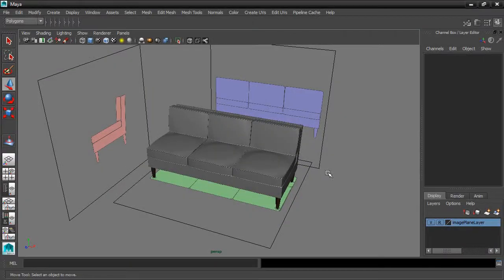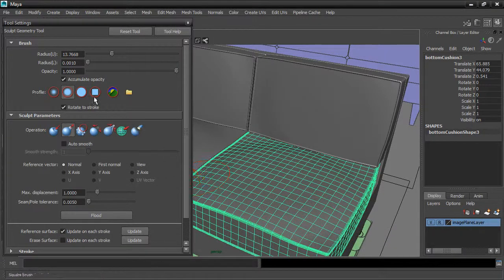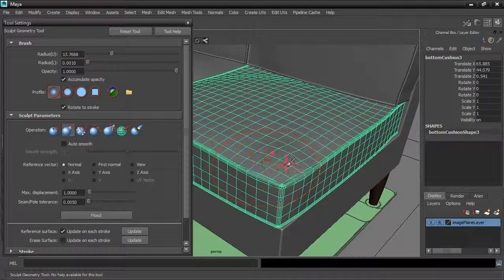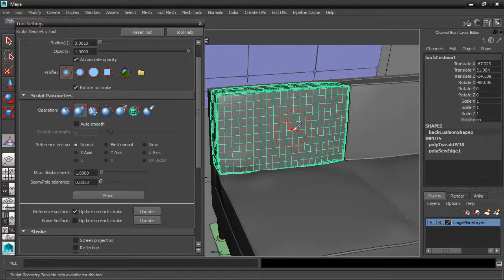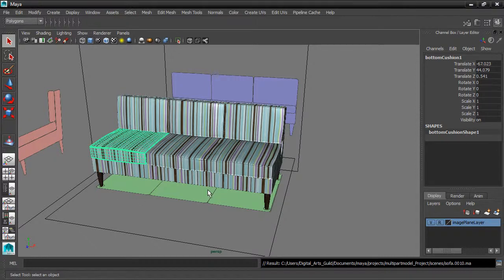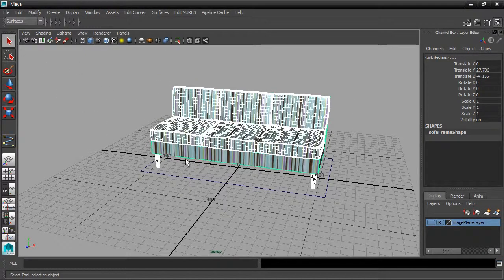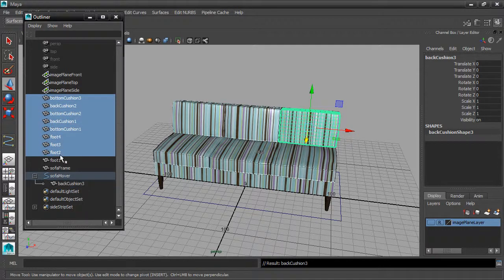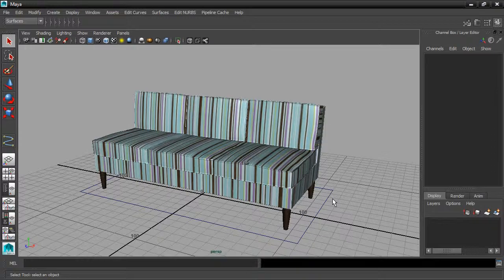Tutorial - Maya Multi-Part Model part 9 of 9